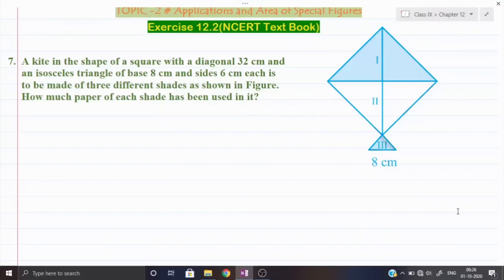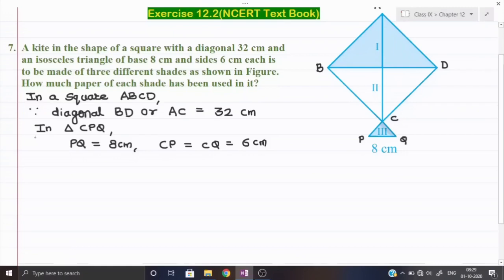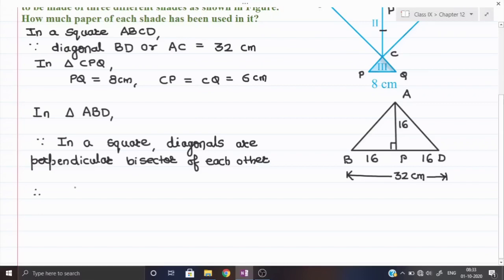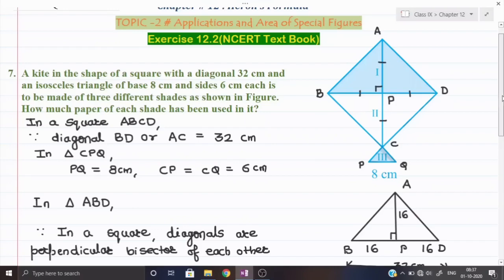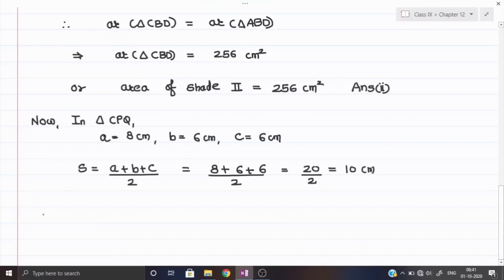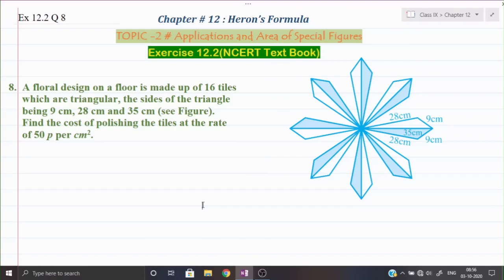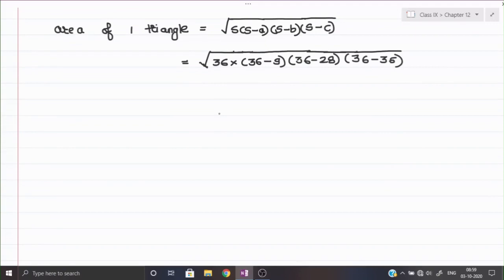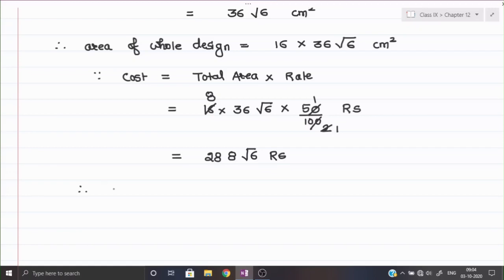Class 09 CBSE Mathematics Chapter 12 Heron's Formula - Exercise 12.2 Q 7 and 8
In this video, we have covered how to calculate the area of Special Quadrilaterals and Applications based questions based on Heron's Formula.

Happy Learning.